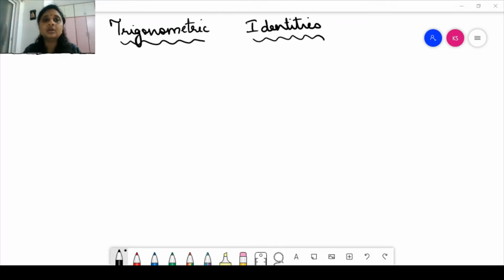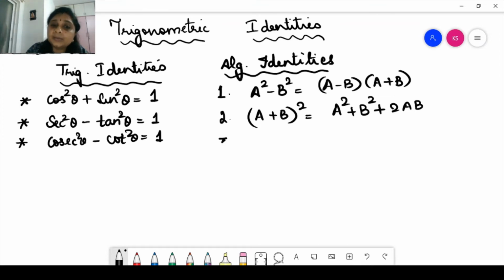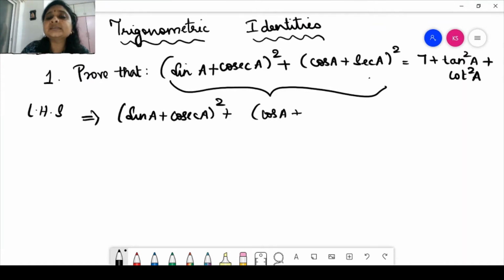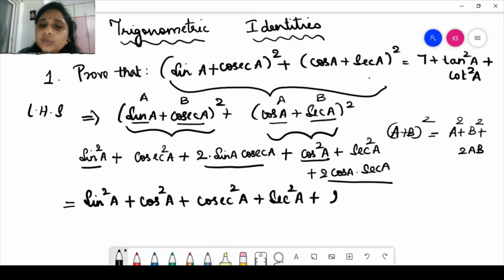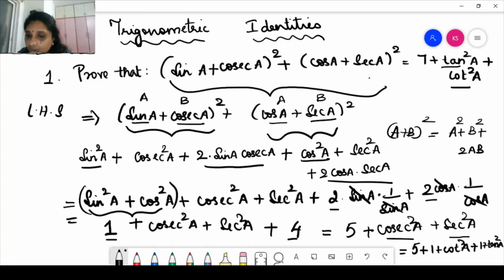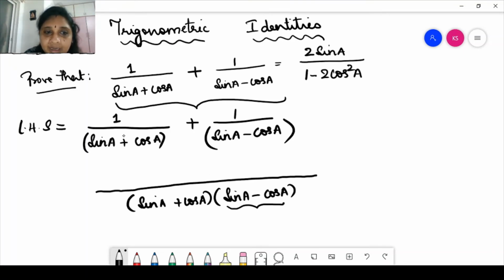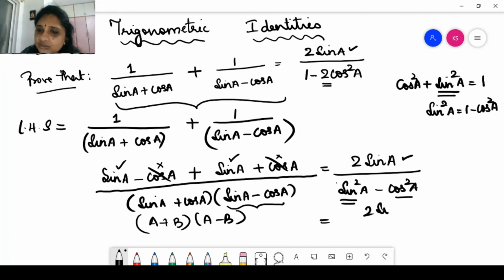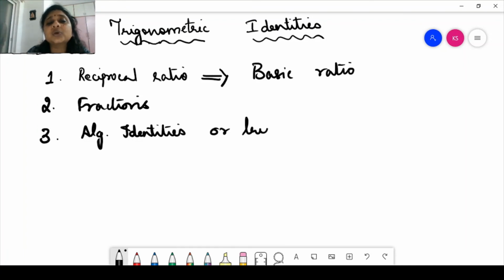trigonometry session 7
Tips and Tricks for solving Trigonometric Identities.